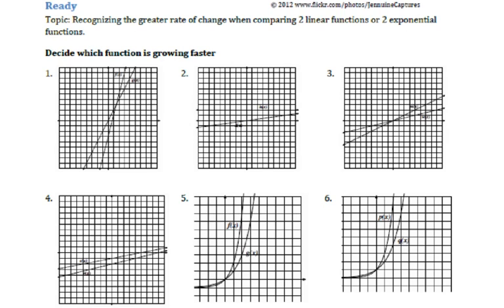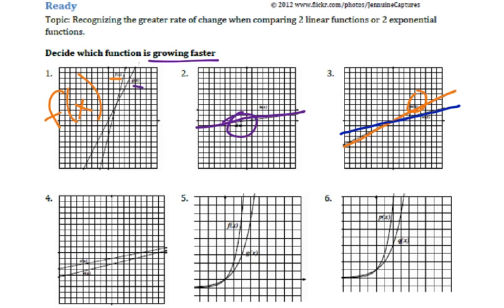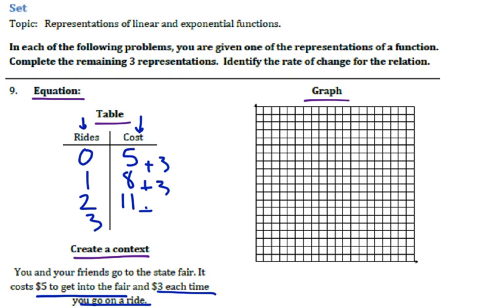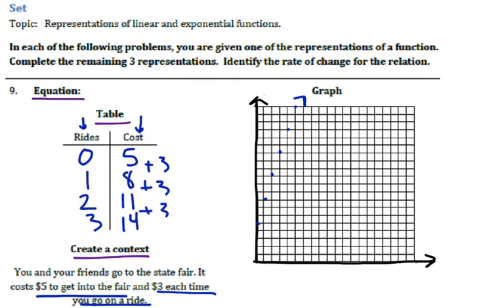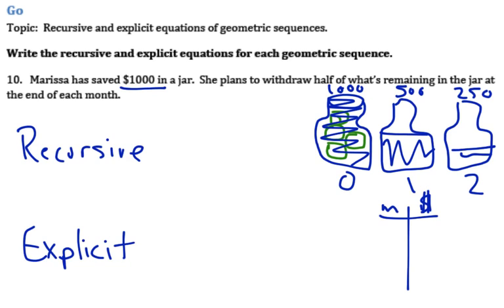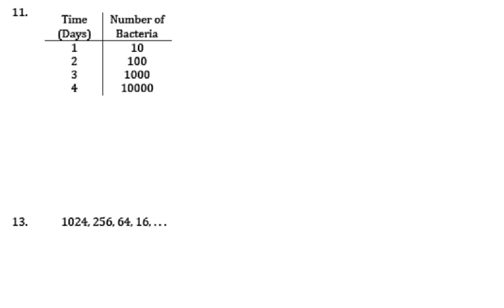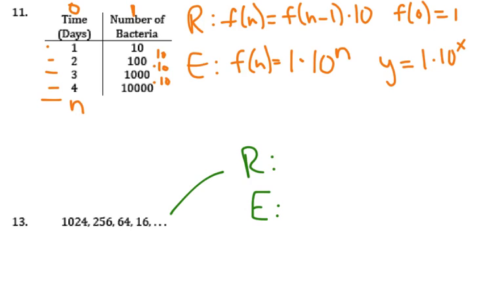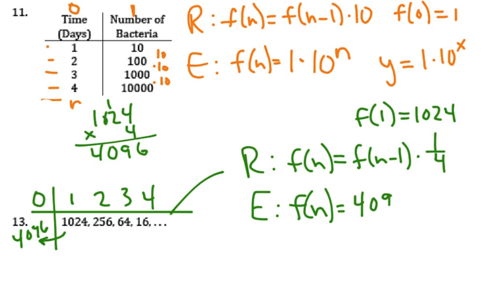LEF 4 3